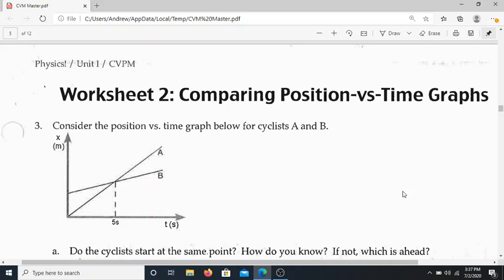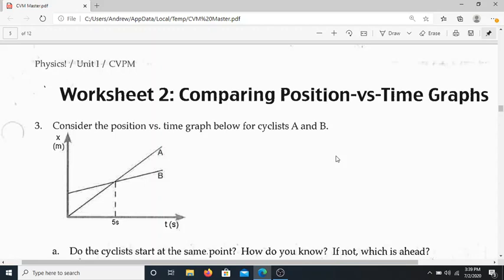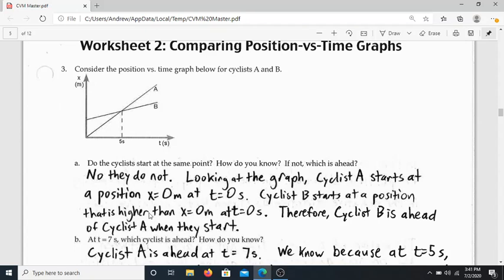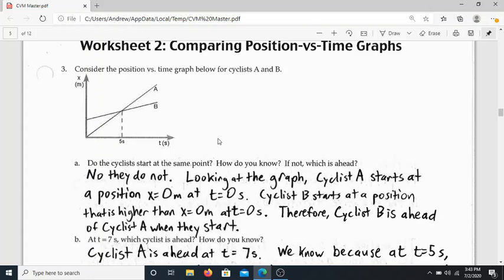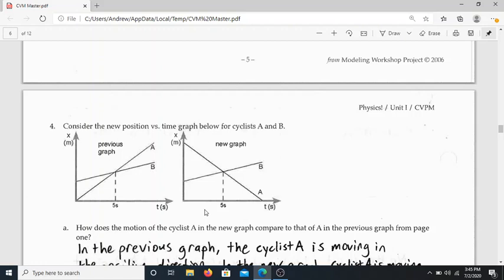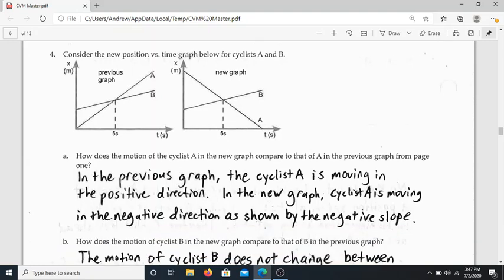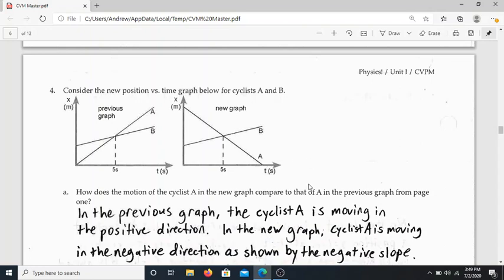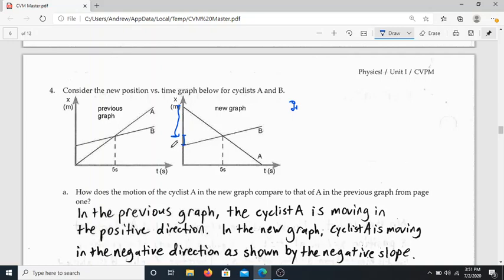CVM WS 2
Position vs Time Graphs with two cars.